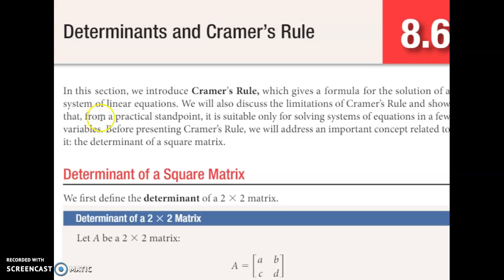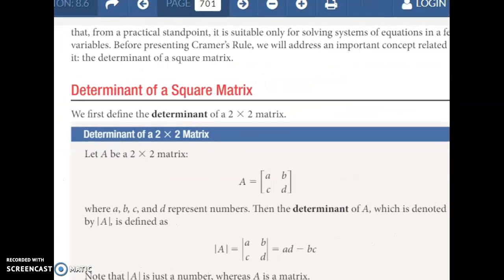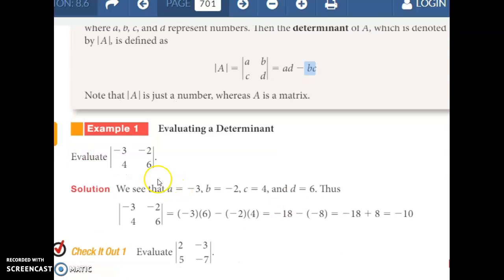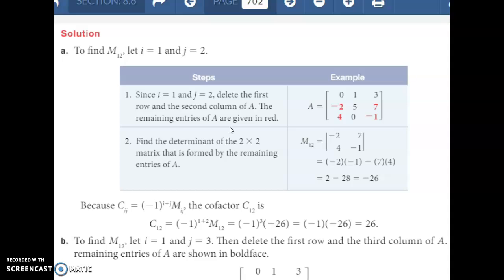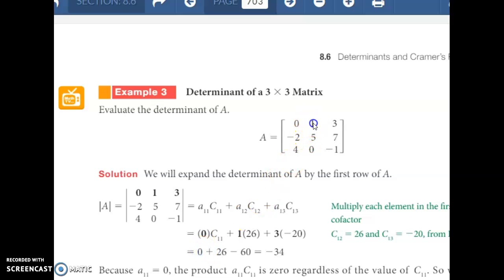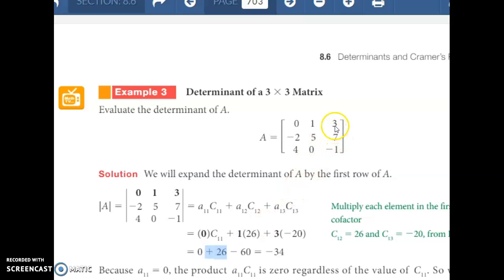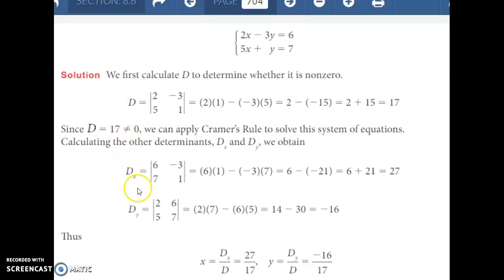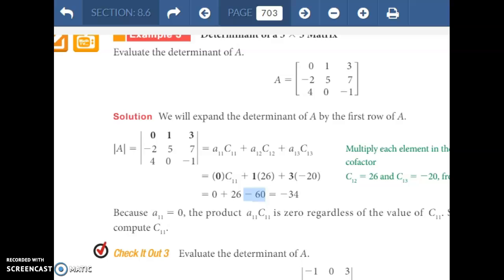ch. 8.6 Determinants